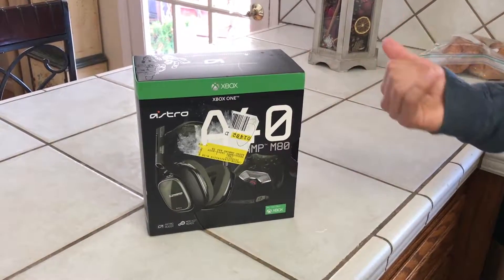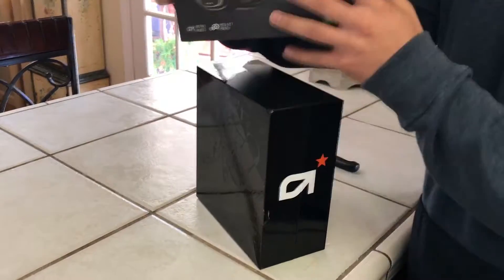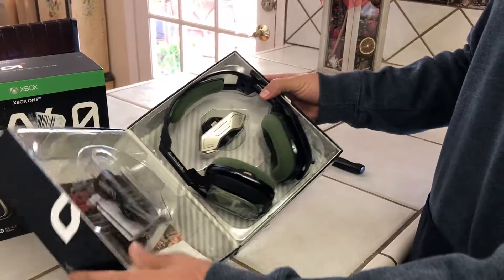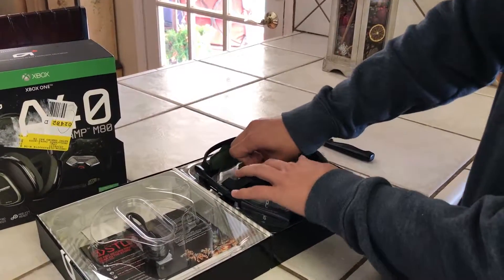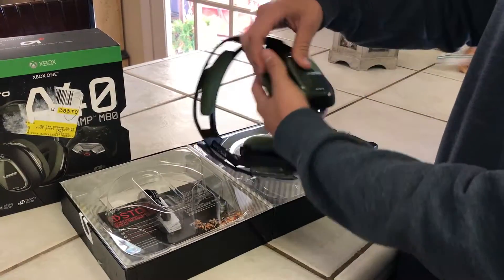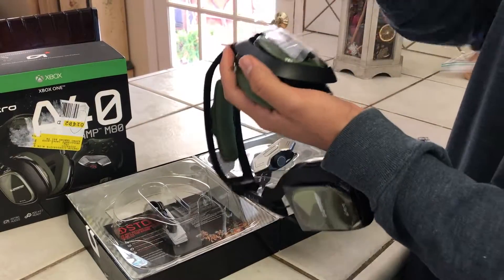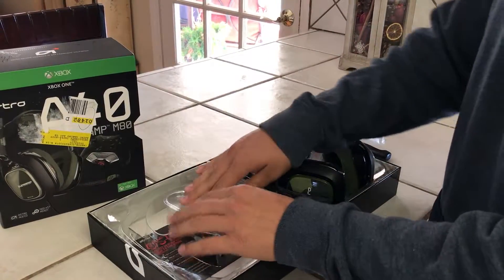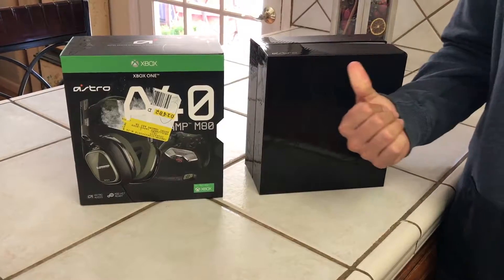Astro A40 TR+M80 Mixamp Unboxing!